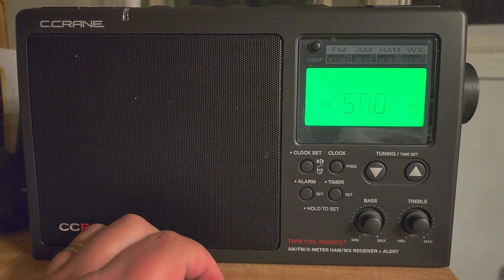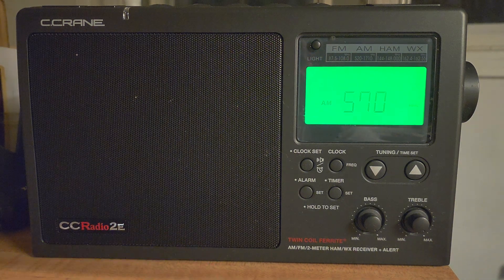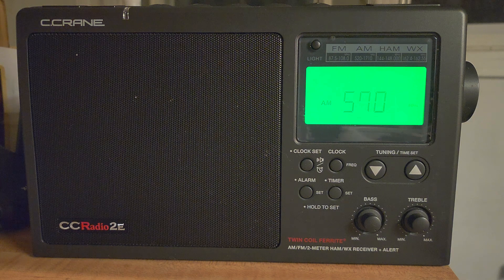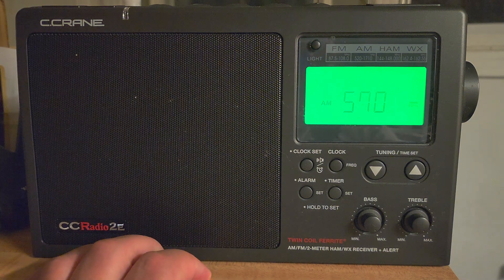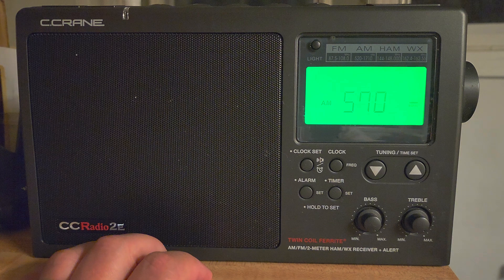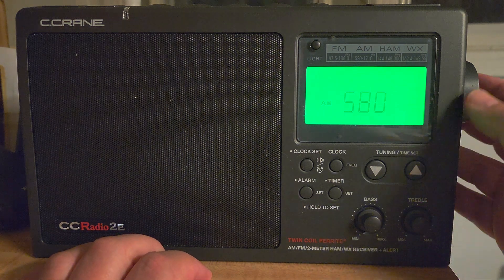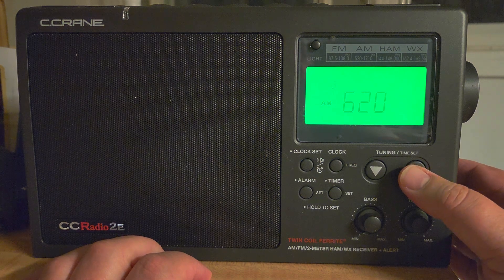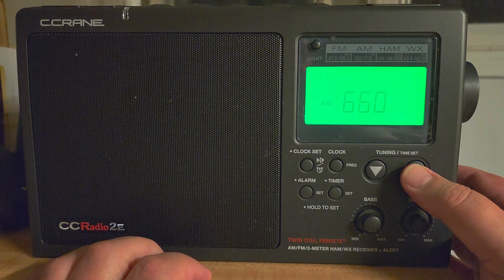C Crane CCRadio2e tuning mediumwave AM band on Major Geomagnetic storm night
Who knows what can come out of the frequencies left empty by the storm